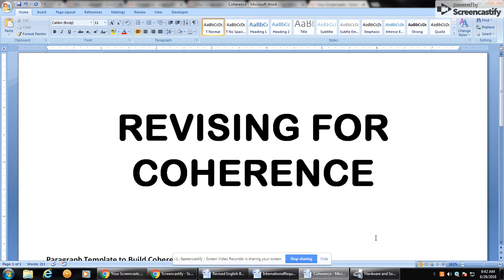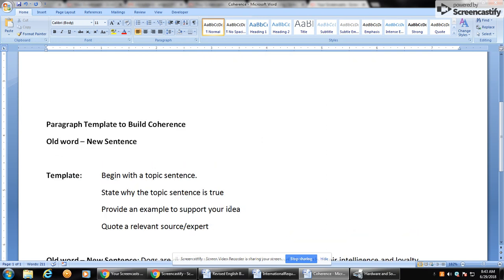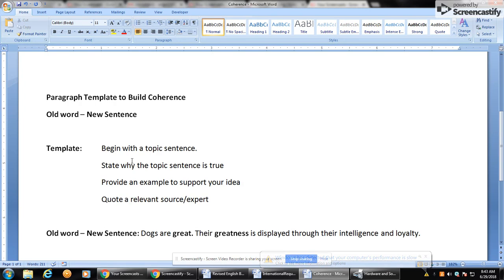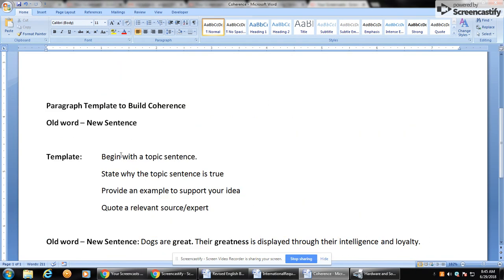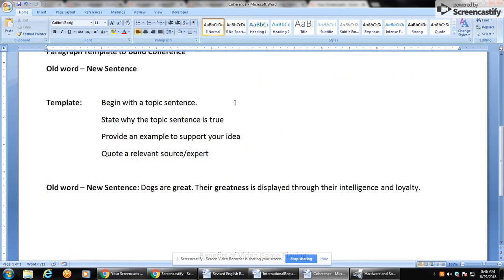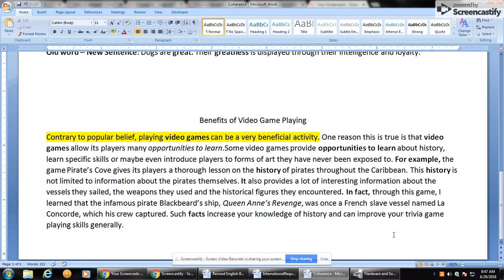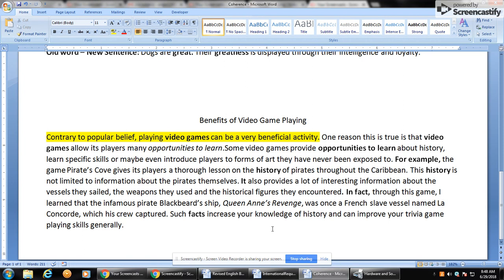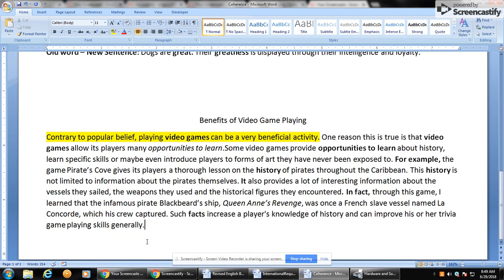Building Paragraph Coherence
A simple approach to improving paragraph coherence.